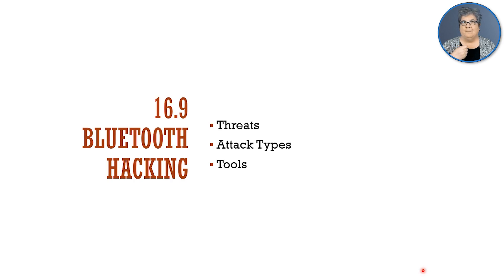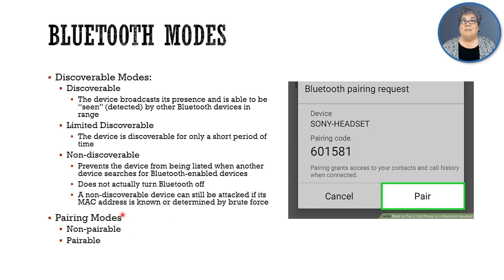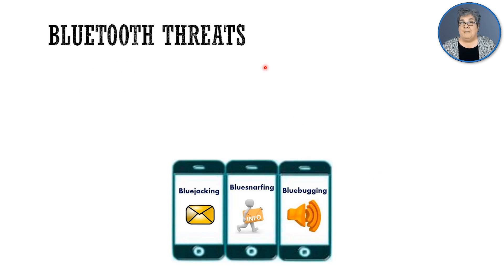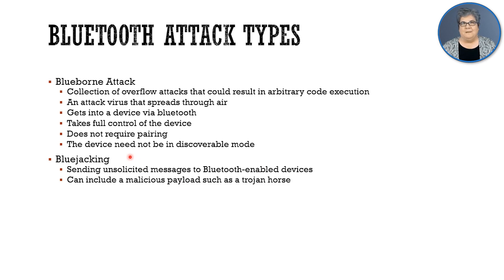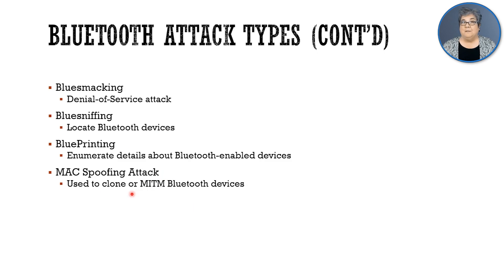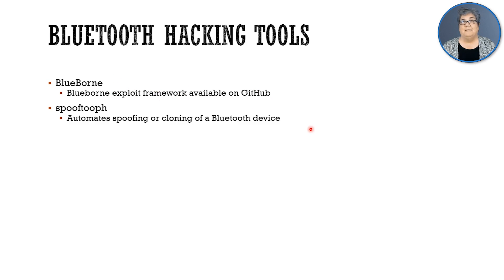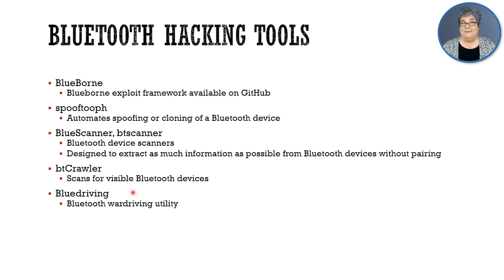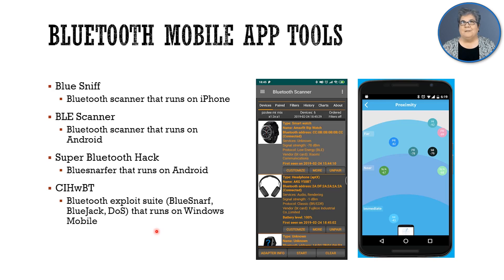How to Hack Bluetooth Devices: Step-by-Step Tutorial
Discover the world of Bluetooth hacking! In this video, we explore how Bluetooth vulnerabilities are exploited, the tools used by hackers, and how to secure your devices. Perfect for ethical hackers and cybersecurity enthusiasts looking to enhance their skills.